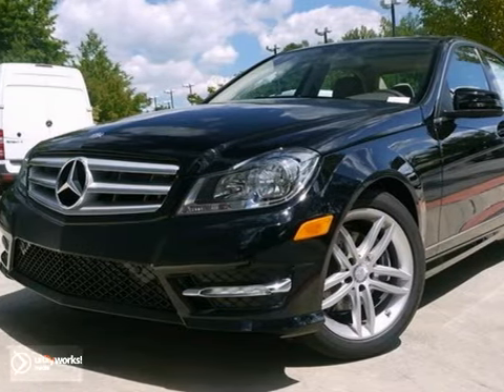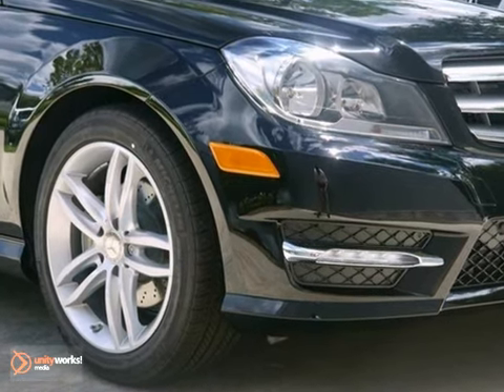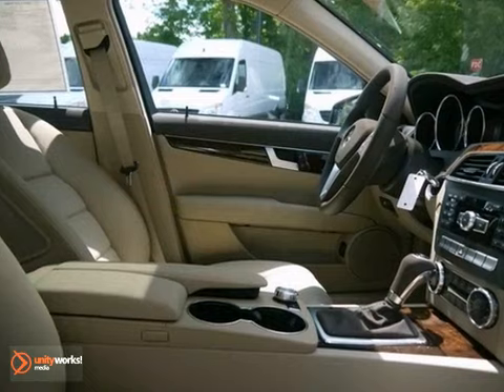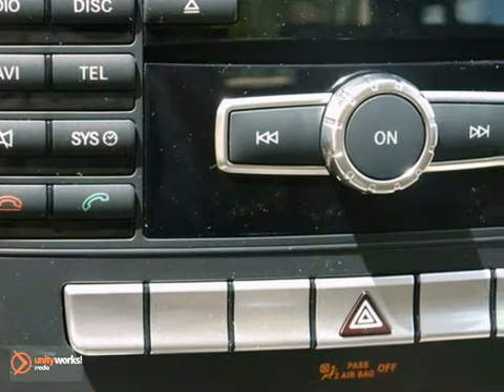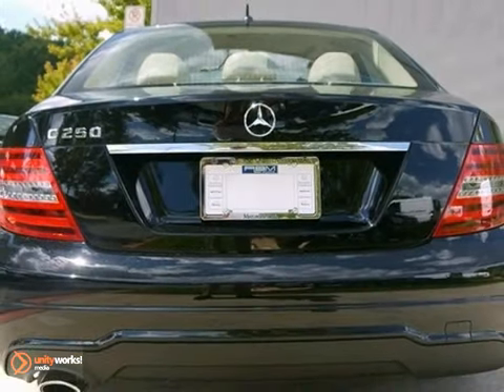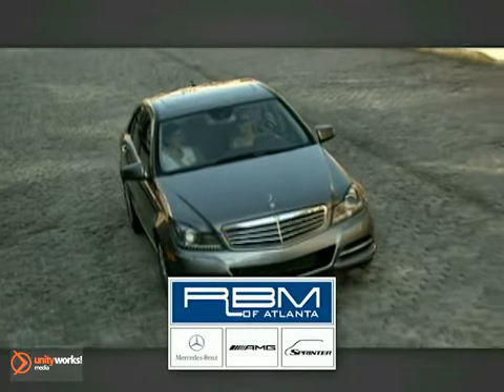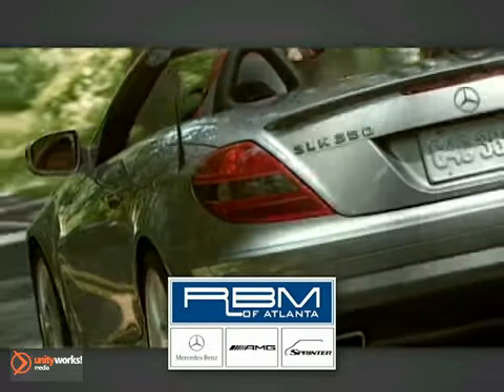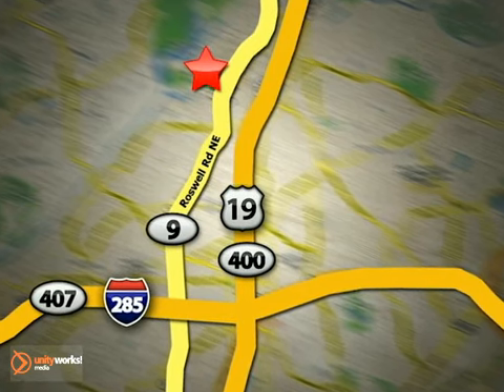2013 Mercedes-Benz C-Class M27137 in Atlanta GA Marietta, - SOLD